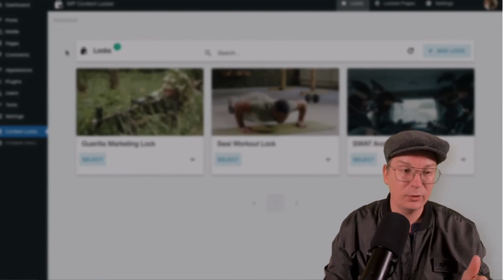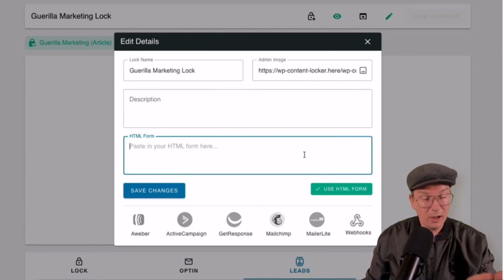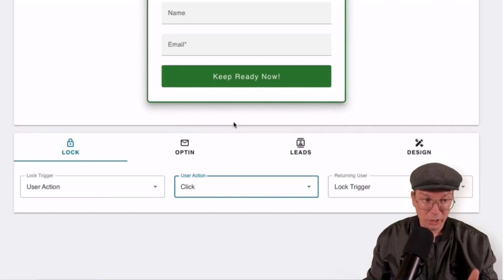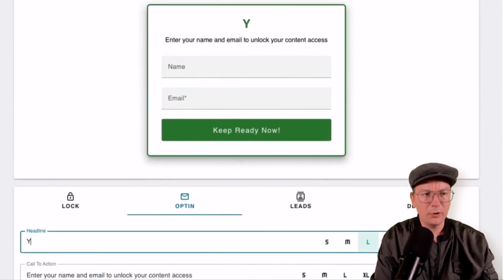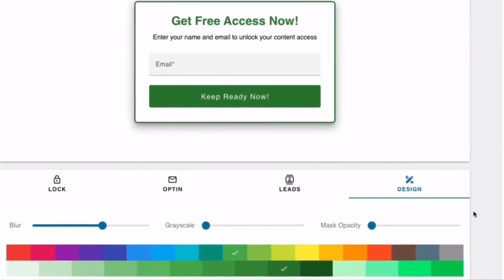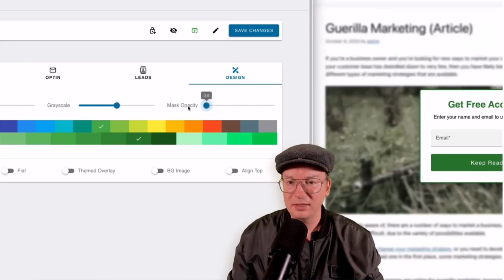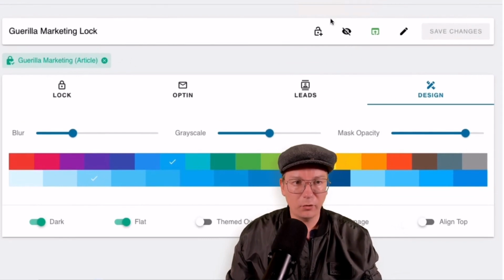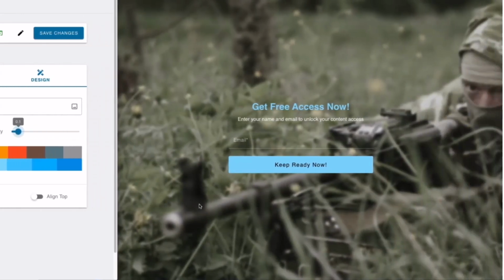WP Content Locker Basic Demo Review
WP Content Locker is a new WordPress plugin made by Matthew McDonald.
00:00 User demo
01:42 Introduction
02:31 Walkthrough of Content Locker
03:01 Autoresponder integration
03:32 Leads tab
05:06 Optin design options
06:28 Leads collection
06:51 More design options
09:02 Adding to pages or posts
10:05 previewing
10:34 Summary and CTA

Unlock Your Content Access with WP Content Locker - Boost Your List Building Efforts!

Looking to skyrocket your list building efforts effortlessly? Look no further! Matthew MacDonald here, and today I have an exciting new tool that will take your list building to the next level. Introducing WP Content Locker, the WordPress plugin that allows you to generate leads from your existing website content without any extra work.

With WP Content Locker, you don't have to create additional posts, pages, or lead pages. It's as simple as selecting a few pages on your website, locking them up, and letting users unlock them with their email addresses. Let me show you how it works.

Inside your WordPress admin, you'll find the WP Content Locker plugin. Navigate to the Content Locker menu and explore the powerful features. Take a look at the Gorilla Marketing Lock, where I've already opted in. In the Leads section, you can see the opt-in I've completed. The best part? You can easily integrate WP Content Locker with any autoresponder, like MailChimp, and effortlessly link it up with your email list.

Now, let's dive into the different tabs of WP Content Locker. In the Lock tab, you have full control over how the lock triggers. You can set it up based on time, user action (like scrolling or clicking), clicking a specific link, or even mouse leave. It's your choice!

Moving on to the Opt-In tab, you can customize the opt-in form to suit your needs. While a simple "Get free access now, enter your name and email to unlock content access" works great, you can tweak it to match your brand. Choose the fields you want, like name and email or just email, and even add a Call to Action and a footer with legal notices. You can also enable a skip option for a less aggressive approach.

But that's not all! The Design tab is where the magic happens. No need for complicated design tools or CSS. With just a few clicks, you can create a high-converting opt-in trigger. Adjust the background blur, experiment with grayscale, or choose from a range of theme colors. You can even opt for a dark, flat, or partially grayscale look. It's all up to you!

Adding WP Content Locker to your pages and posts is a breeze. Simply select the pages or posts you want to lock, and they'll be protected in seconds. You can easily preview and manage the Locker from the intuitive dashboard.

Now, here's the exciting part. I'm extending a special invitation to you, my existing customers and friends. For a limited time, you can get immediate access to WP Content Locker at an Earlybird price. Don't miss out on this opportunity to supercharge your list building efforts. Say goodbye to mere website visitors and start adding subscribers to your list!

Scroll down and check out the special invitation offer below this video. Click the link, complete the checkout process, and get instant access to WP Content Locker. Join me on the other side, where I'll guide you through the members' area and show you how to make the most of this incredible tool.

Don't wait! Secure your spot now and unlock the power of WP Content Locker.